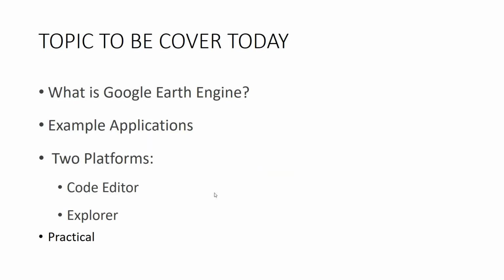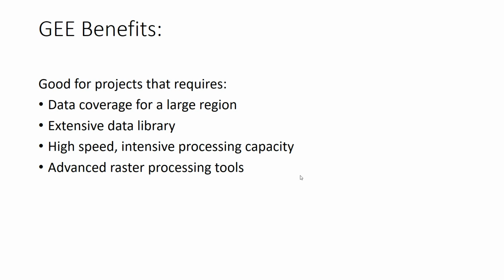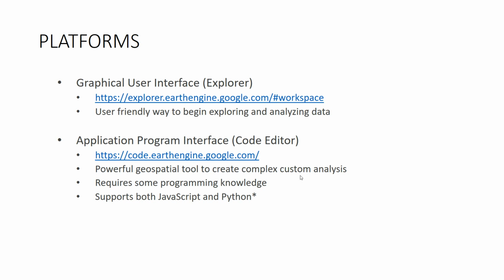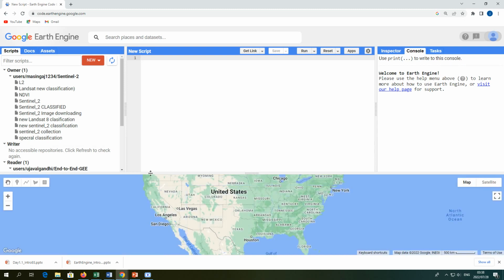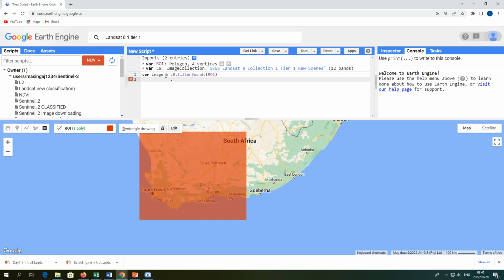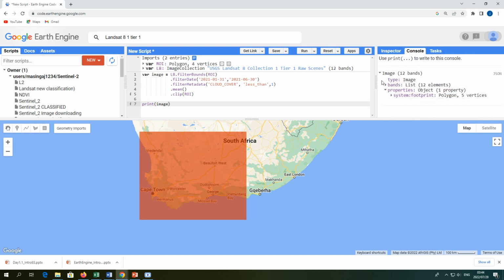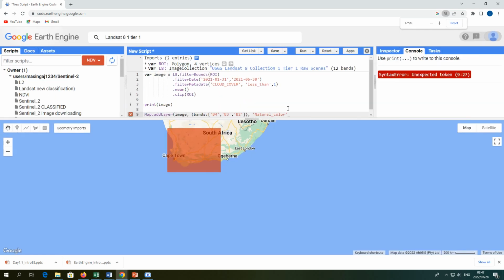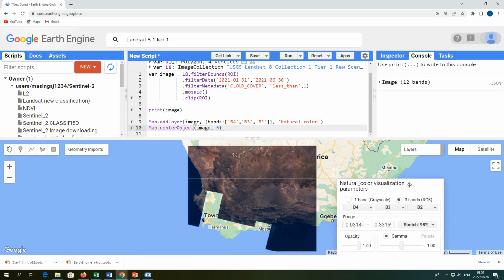Google Earth Engine: Introduction_University of Limpopo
Google Earth Engine is a cloud-based geospatial processing platform for executing large-scale environmental data analysis.